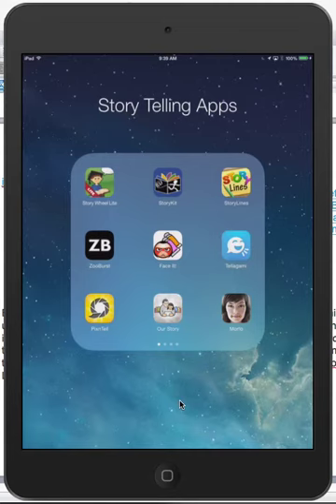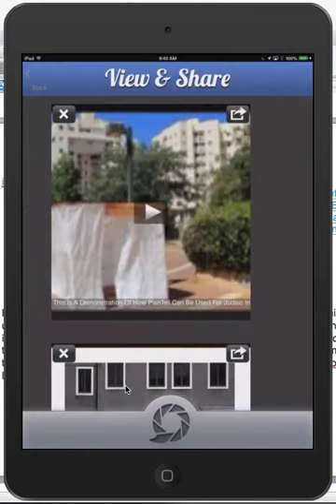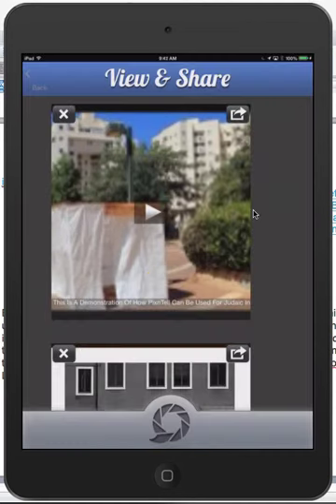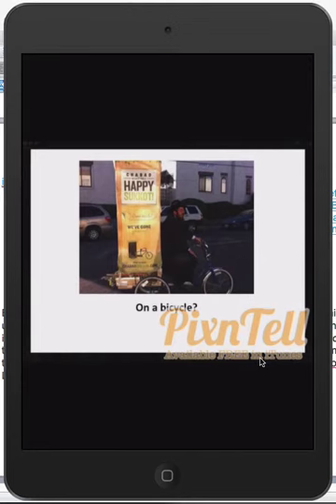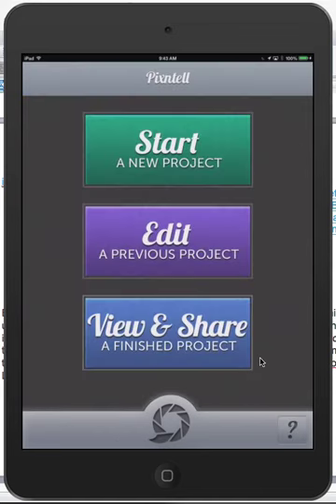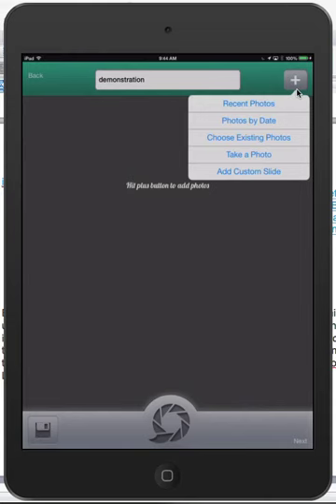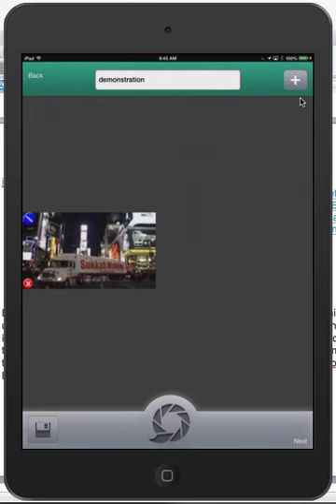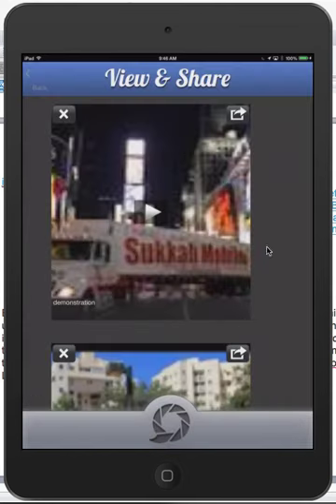How to use PixnTell, a free IOS (Apple) story telling app, for Judaic instruction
Richard D Solomon PhD, Executive Director of Jewish-education.org, narrates a demonstration or tutorial on how the free IOS (Apple) story telling app, PixnTell, can be used for Judaic instruction and staff development.